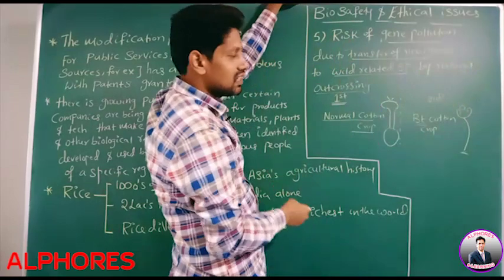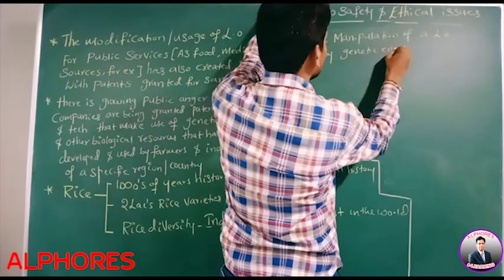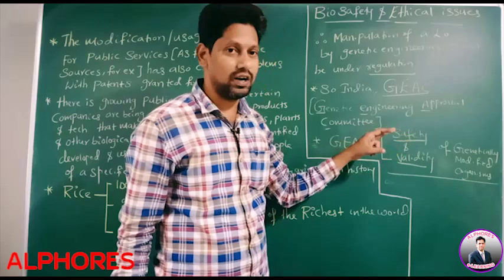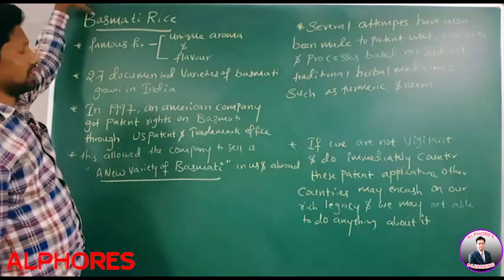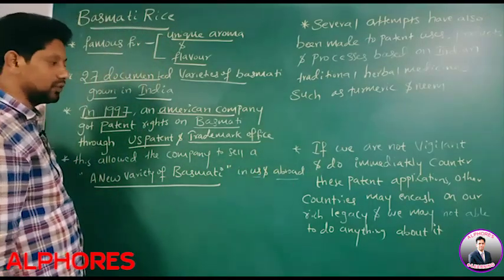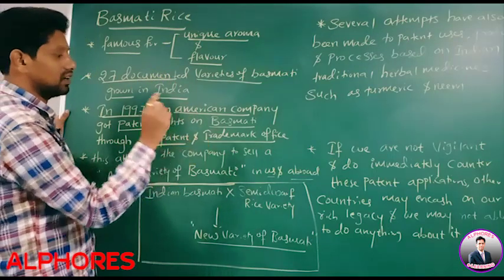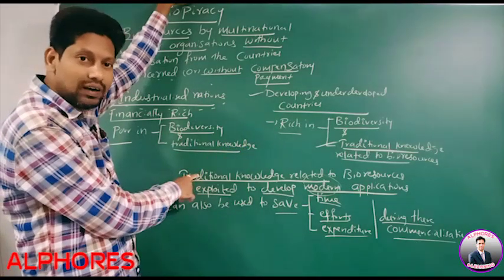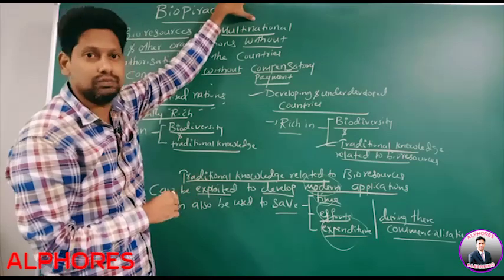NEET | BOTANY | UPCOMING SENIORS | SESSION 50 | 11.06.2020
Biosaftey and Ethical issues. Biopiracy